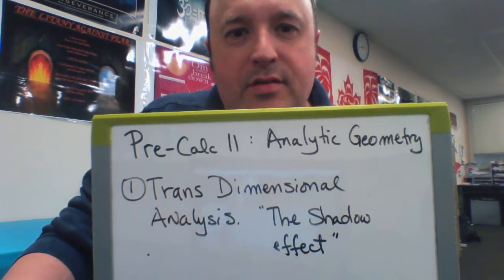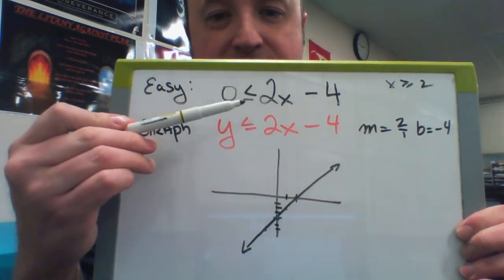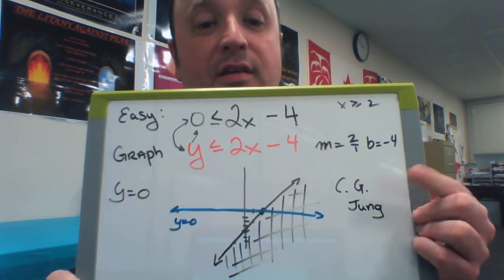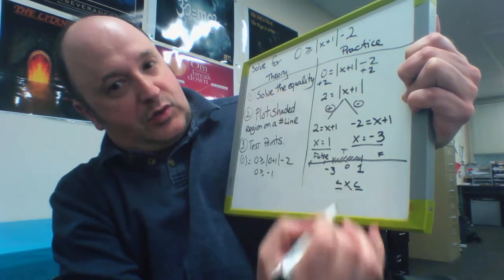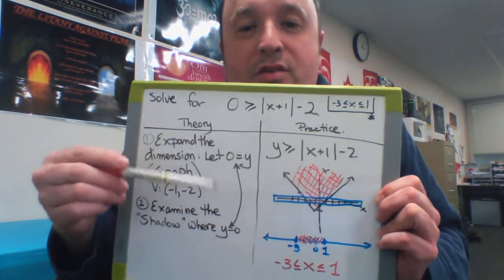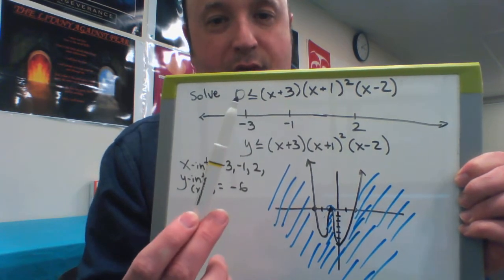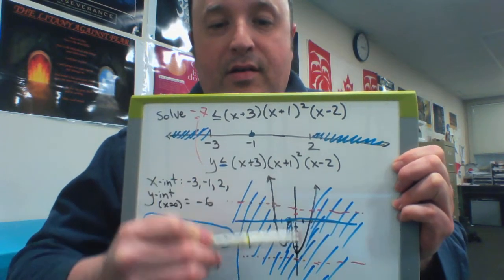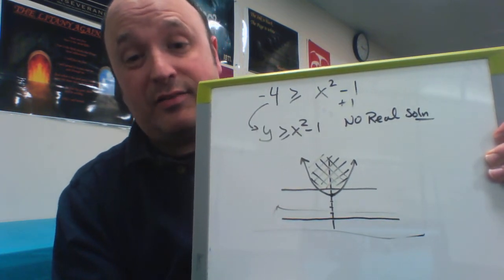Pre Calc 11 Analytic Geometry part #2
Hi there.

This video is the 2nd lesson that supports the booklet called "Analytic Geometry".  We look at the "shadow effect" or trans-dimensional analysis.  This lesson sits at the pinnacle of theoretical understanding for the course and combines skills and knowledge from the major concepts of the year.  Being able to combine both Graphing skills and Algebra simultaneously will improve one's analytic power and insights.  Speed and precision are both increased with this new technique freeing up significantly more mental focus that can be used to complement one's intuitive capacity.